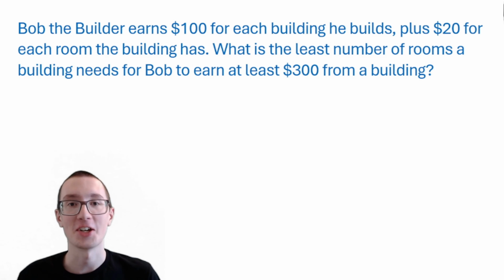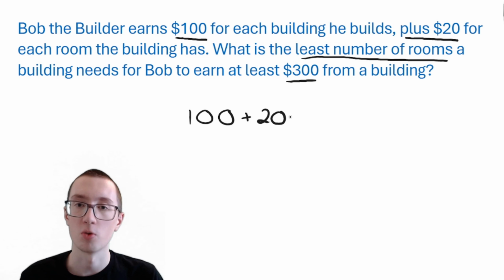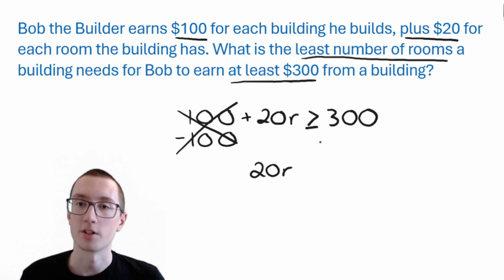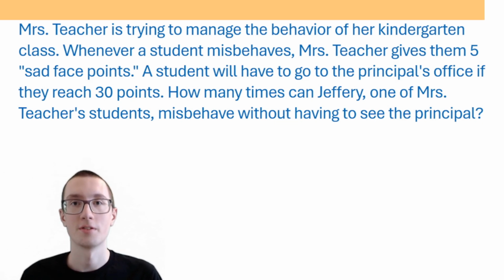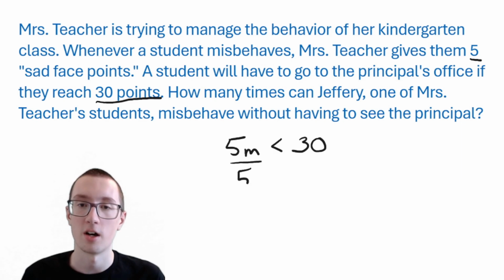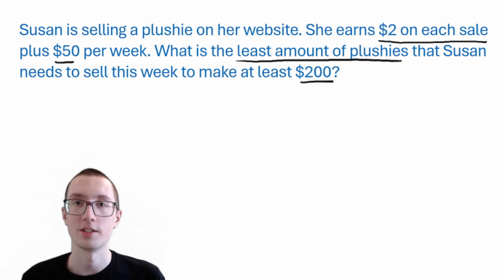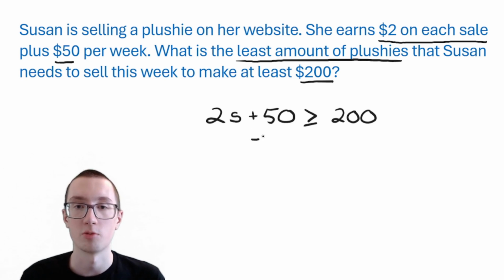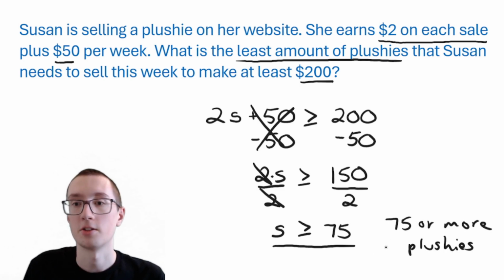Inequality Word Problems Made Easy! [Algebra]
Word problems are everyone's worst algebra nightmare. But they don't have to be! Learn how to break down an inequality word problem into a one step or two step inequality and solve it!

🕓 VIDEO CHAPTERS 🕓
0:00 - Intro
0:10 - Example 1 - Bob the Builder
4:02 - Example 2 - Bothersome Beginners
6:33 - Example 3 - Big Brain Business